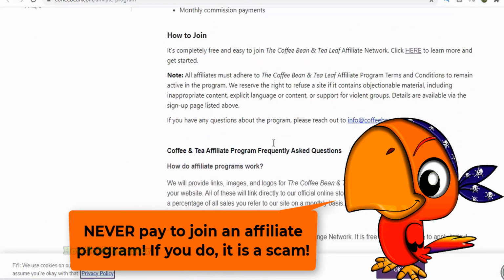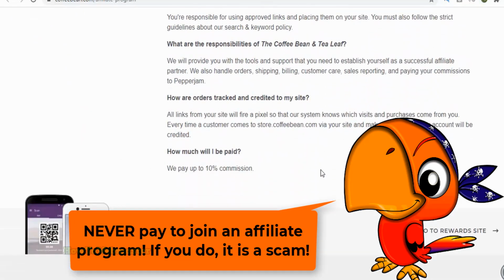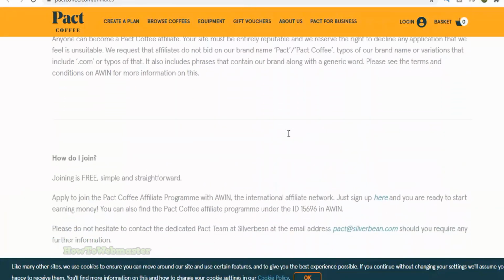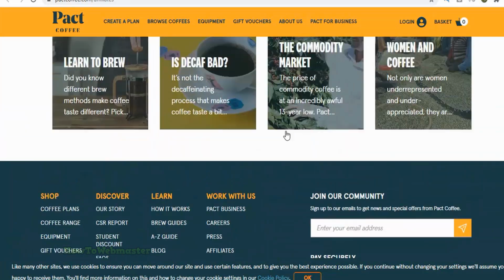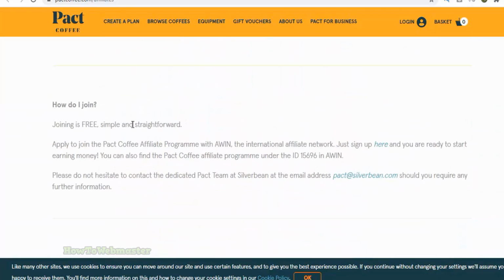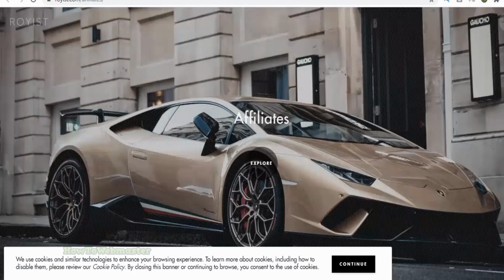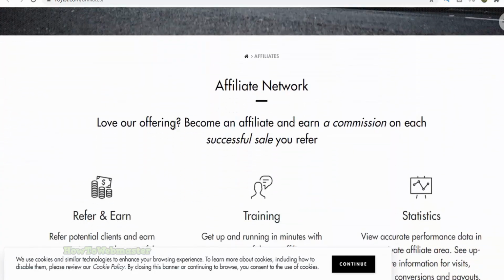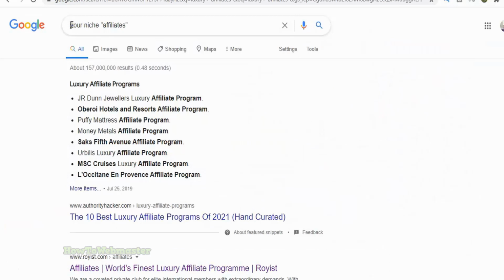How to Find Affiliate Product Programs for Any Niche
Learn how to easily find affiliate programs for any niche simply by using google. There are many private affiliate programs not listed on affiliate networks, so there are less competition!